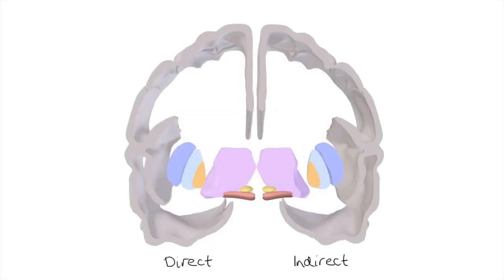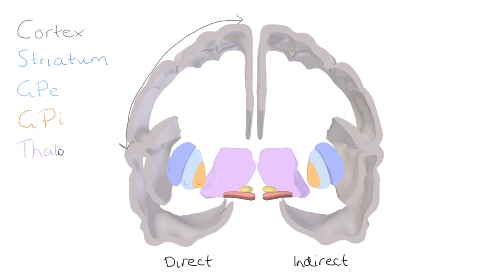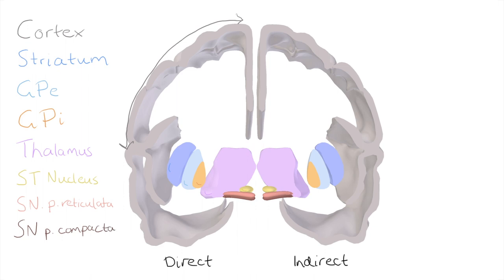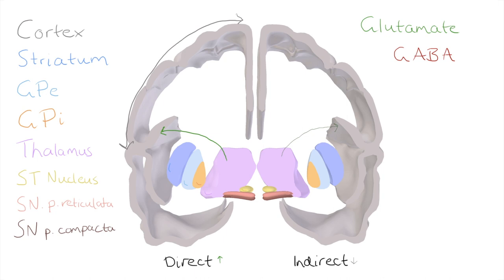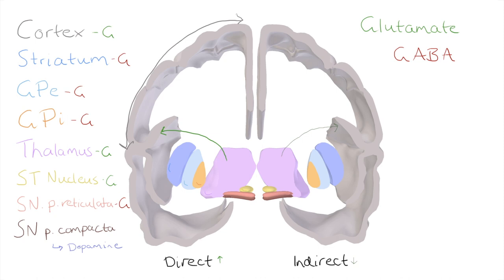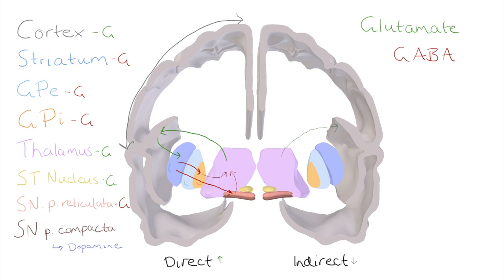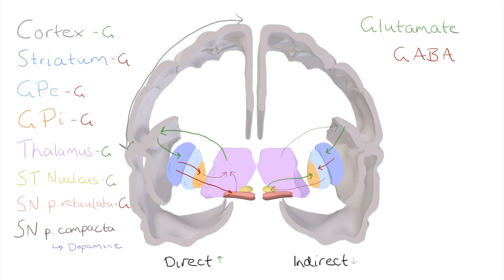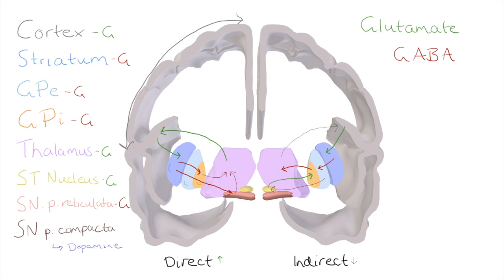Pathways of the Basal Ganglia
How the basal ganglia contributes to conscious motor control.